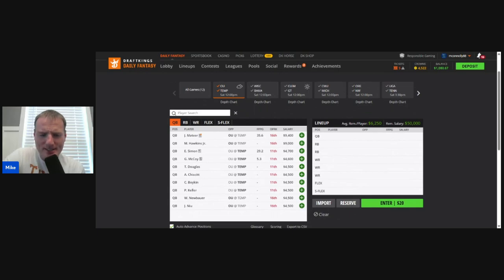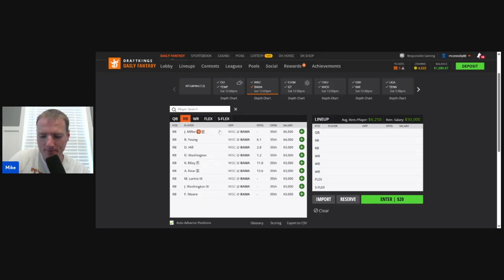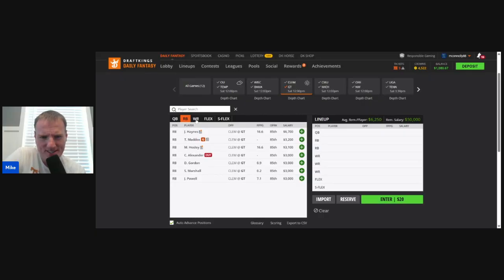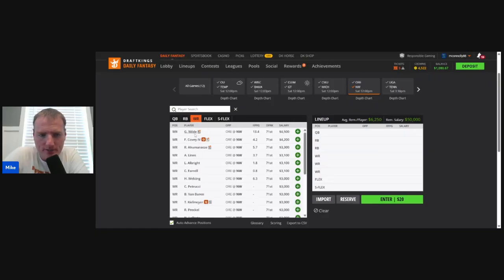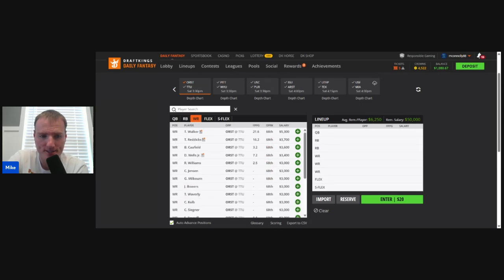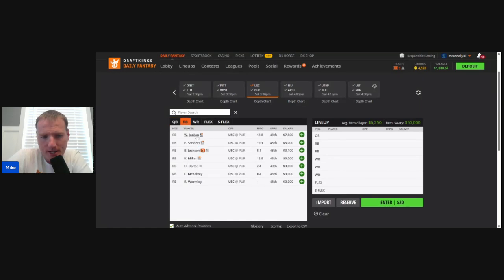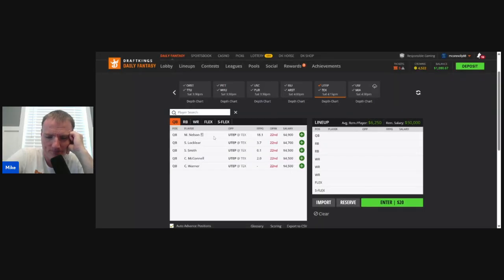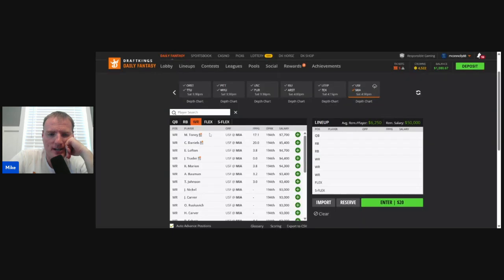College Football Saturday Week 3 MAIN Slate 2025 DFS Picks and Preview - DraftKings CFB 9/13/25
On this episode, we break down the SATURDAY MAIN DFS slate for Week 3 of the 2025 CFB Season, September 13, 2025. We go game-by-game and tell you everything you need to know about the teams and players on the slate, and give advice on how to build your DraftKings and FanDuel lineups for the day!